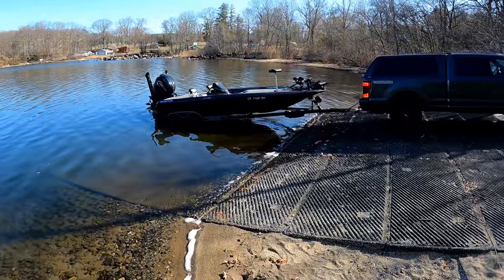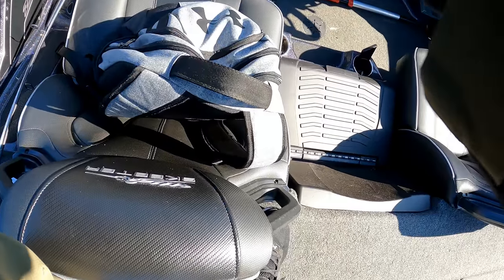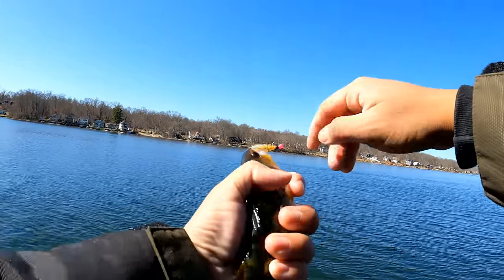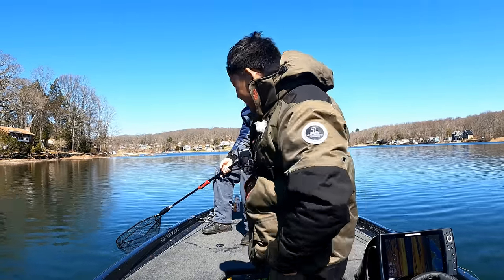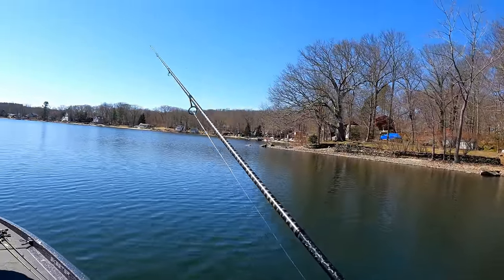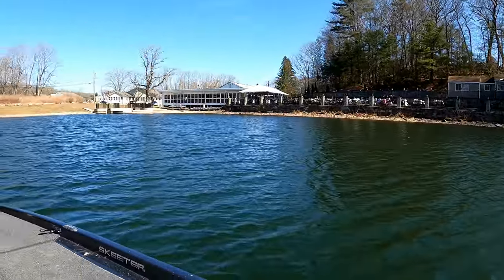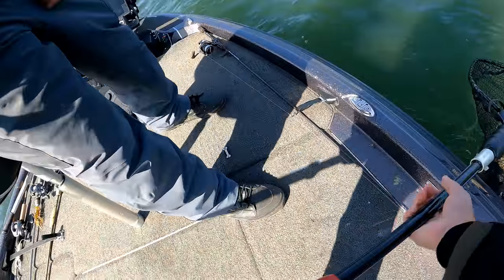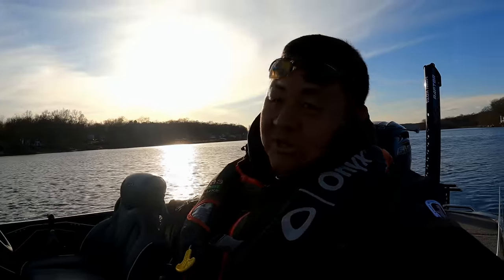It HAPPENED Just As We Were ABOUT TO GIVE UP...!!!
March 29th, 2023 (Fishing Session Number 28)
@eurotackle2042 Ben and I go to Coventry Lake in Connecticut in search of some TROPHY Largemouth Black Bass (Micropterus salmoides), Sea Trout (Salmo trutta), and Lake Trout (Salvelinus namaycush). Make sure that you watch the entire video, folks — the best part is at the end of our fishing session, when we were just about to give up. Heh.

⭐ [Rod] Eurotackle Z-Series Ultra-light rod, 6'6", 1/32 - 3/16 oz., Fast Action, One Piece and the Eurotackle Micro-Finesse Ultra-light rod, 6'7", 1/32 - 3/16 oz., Ultra Fast Action, One Piece
⭐ [Reel] Shimano Stradic FK, 1000 model and the Shimano Vanford VF1000F Spinning Reel
⭐ [Line] Sunline FC Sniper 100% Fluorocarbon Line, 5lbs test line
⭐ [Bait/Lures] EuroTackle 1" EPF Swim, gold color on a 1/32 oz., size 6 hook, Soft-lock Tungsten jig, black color
⭐ [Tools] Under Armour Adult Team Hustle 3.0 Backpack and Oakley Bottle Rocket Polarized Sunglasses

Filming Equipment:

📷 [Filming Camera] GoPro Hero 9 Black
📷 [Microphone Adapter] GoPro Pro 3.5mm Mic Adapter for GoPro Hero 9 Black
📷 [Camera Case] Ulanzi G9-4 Housing Cage Protective Case